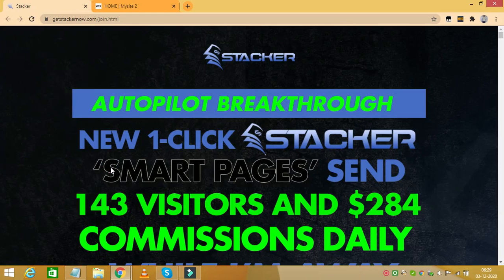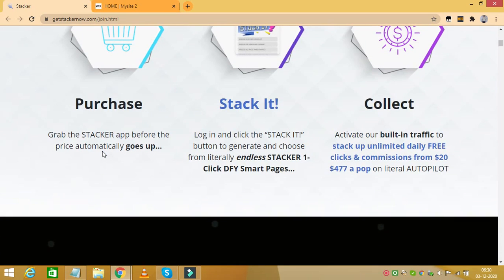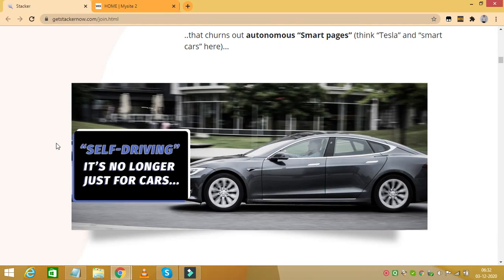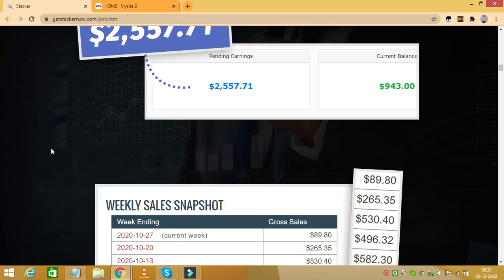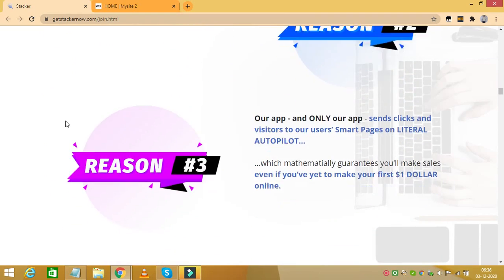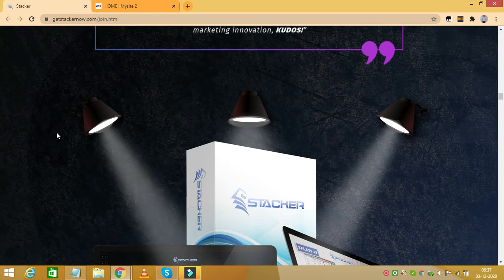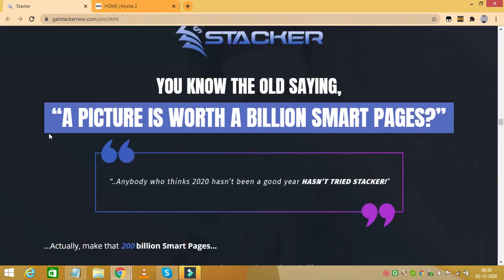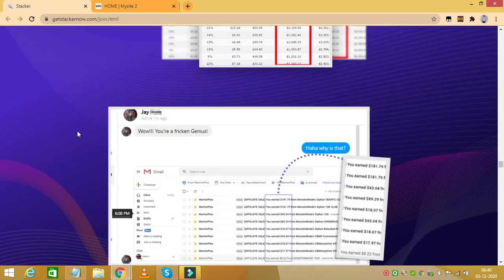Stacker Review: Get Stacker With My Awesome Bonuses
STACKER is the world's 1st ever app to generate what we call Smart Pages.

STACKER let's you click through and easily choose from literally BILLIONS of instant Smart Pages (over 200 billion, to be more precise)...

STACKER sends true AUTOPILOT traffic to your Smart Pages 24-7 - traffic that is never-ending and non-stop for as long as you're active!
...fully complete with built-in bonus products that will put your visitors in a buying FRENZY...

And that means using our Smart Pages to turn mere clicks into cold, hard cash:

Works in Three Simple Steps

Purchase

Grab the STACKER app before the price automatically goes up...

Stack It!

Log in and click the “STACK IT!” button to generate and choose from literally endless STACKER 1-Click DFY Smart Pages...

Collect

Activate our built-in traffic to stack up unlimited daily FREE clicks & commissions on literal AUTOPILOT.

Front End
$17+ With Price Increase Every 60 Mins

OTO 1 - STACKER'S 100X INCOME IGNITER - $67 With $37 Downsell
STACKER'S front end app enables users to "spin" and select up to 30 Smart Pages.

Our 100X Income Igniter upgrade unlocks unlimited STACKER Smart Pages, giving users access to literally over 200+ BILLION money making pages.

OTO 2 - STACKER'S 7-FIGURE NICHE SWITCH - $97 With $67 Downsell
STACKER'S FE app generates Internet marketing and "make money online" related Smart Pages only...

Our "7-Figure Niche Switch" upgrade literally unlocks BILLIONS and BILLIONS of additional Smart Pages, specifically in the multi-BILLION dollar self-help and health & fitness niches.

OTO 3 - STACKER'S AUTOPILOT MONEY MACHINE - $197 With $67 Downsell
Takers of our "Autopilot Money Machine" are automatically monetized with a total of 7 back-end offers - including a high ticket webinar offer that pays up to $1,000-a-pop.

OTO 4 - STACKER'S VIRAL MILLIONAIRE APP - $197 With $97 Downsell
Our final upgrade instantly unlocks FIVE 100% commission income streams for STACKER app users, enabling them to make up to $900+ daily off of our own best selling WarriorPlus products.

...This exciting upgrade is the perfect fit to EXPLODE one's income with our Stacker Smart Pages.